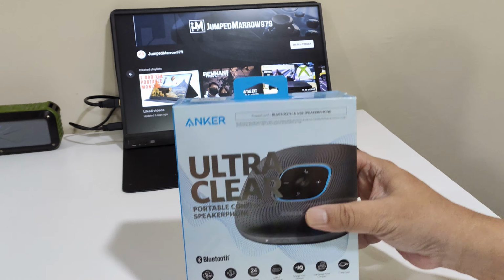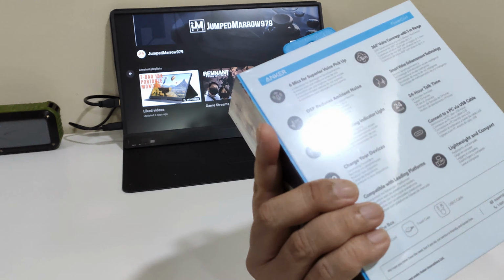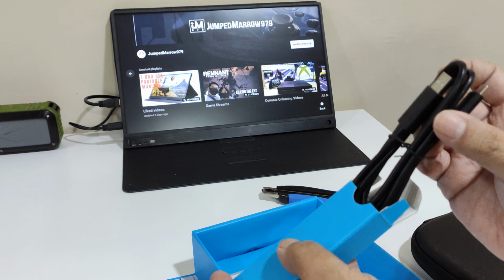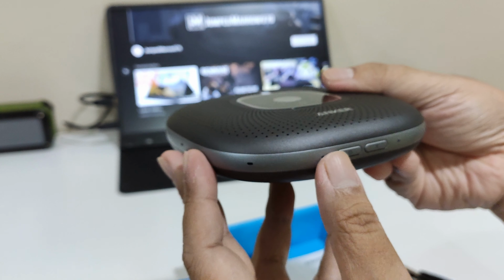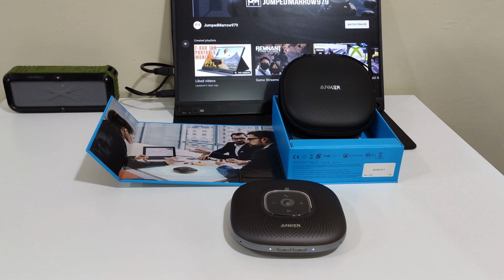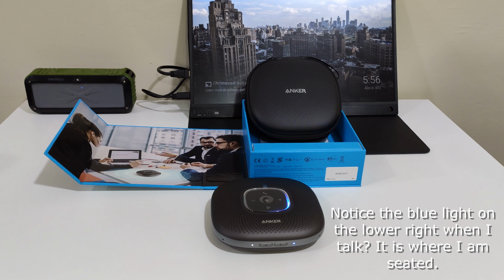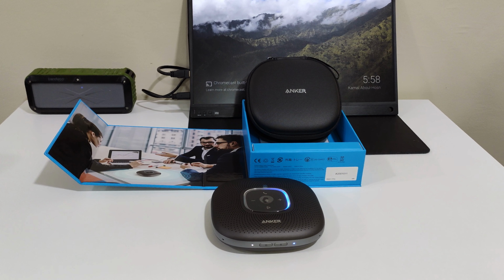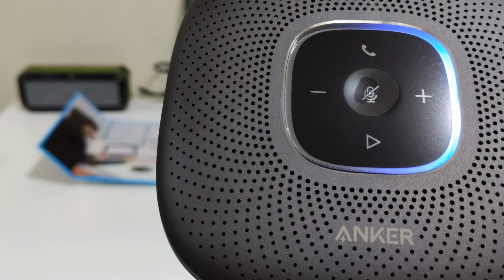Anker Powerconf Bluetooth Speakerphone - Unboxing and Review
Tired of wearing a headset during long meetings? Anker to the rescue! The Anker Powerconf Bluetooth Speakerphone is a true work from home essential! check out our unboxing and testing in this video.